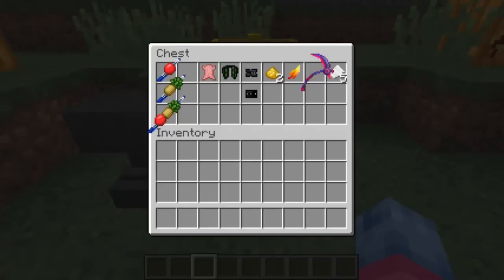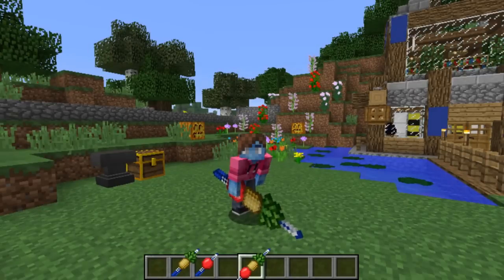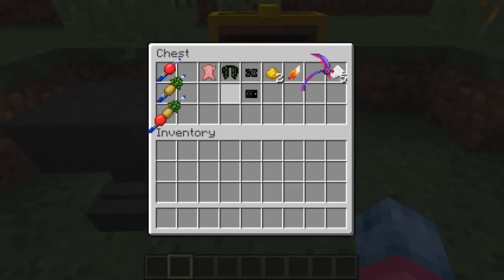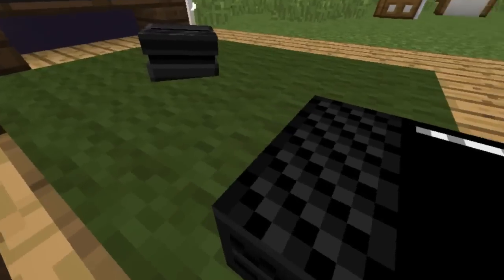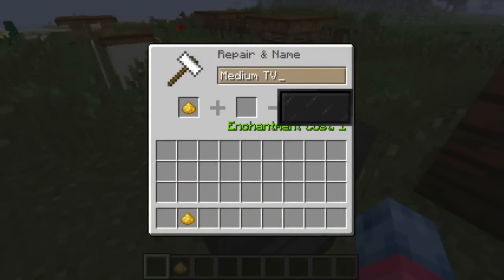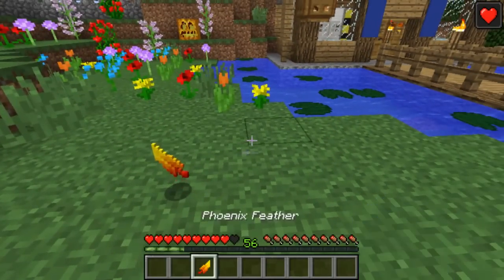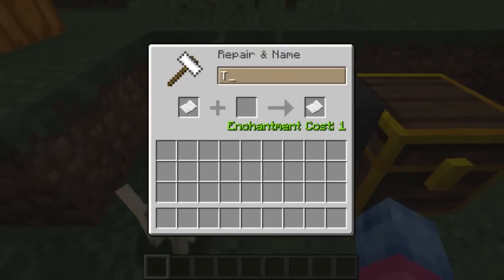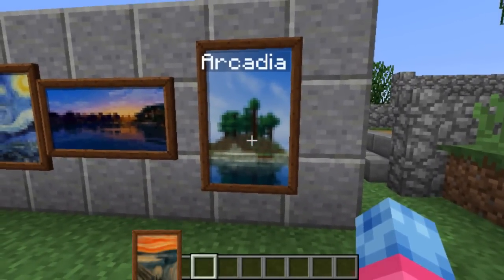ItemBound v1.4.2: Bonus Chest! (ITEMS, PAINTINGS, and PORTALS!)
(PLEASE READ) ItemBound is a resource pack that allows in-game item customization in (mostly) vanilla Minecraft! The pack uses Optifine's Custom Item Textures feature to allow you to apply custom skins to items and armor by changing their display name. Since it's a resource pack, you can use this anywhere! Even on servers that you don't own. And anyone else with the pack can see your custom items.

Download OptiFine here!
IMPORTANT: OptiFine 1.9.2_HD_U_B3(or higher) is required in order for this pack to function fully.

"Woosh" sound effect by Mark Di Angelo from SoundBible